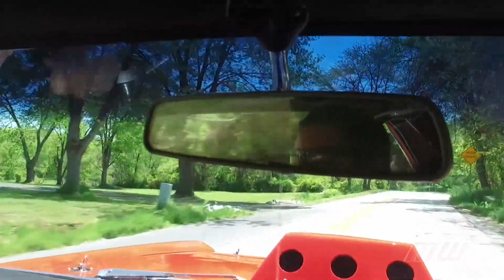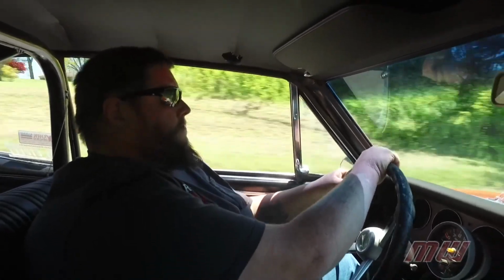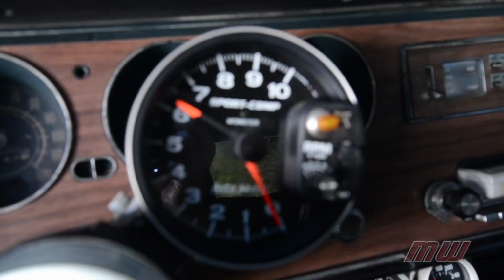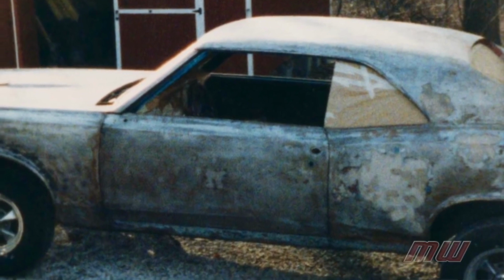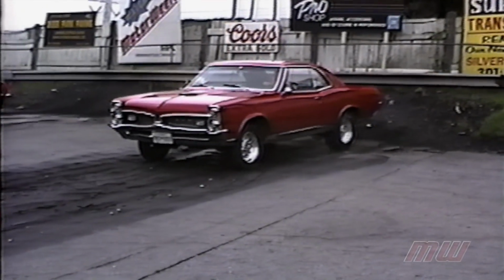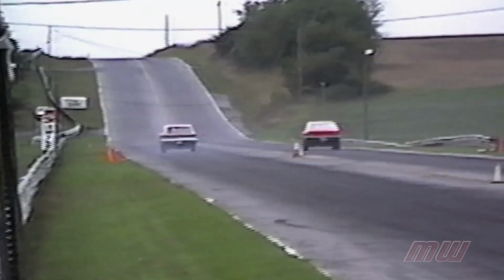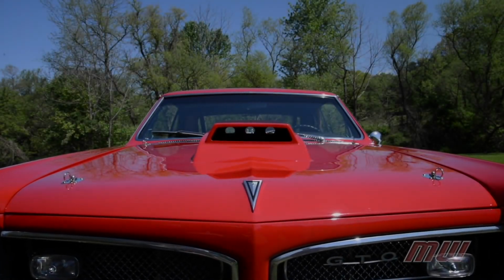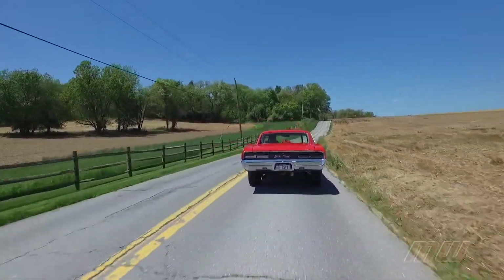Ben Davis | Demo Reel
Ben Davis